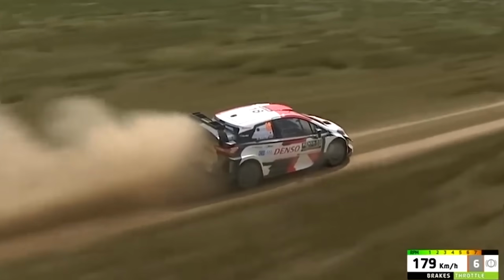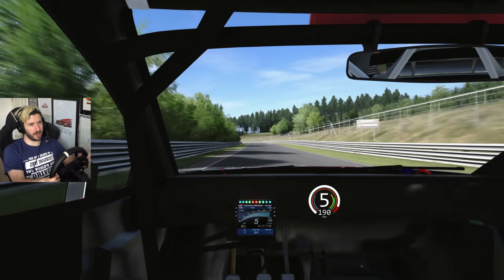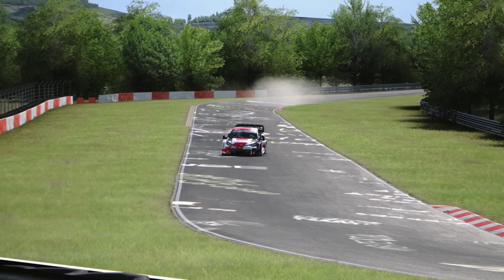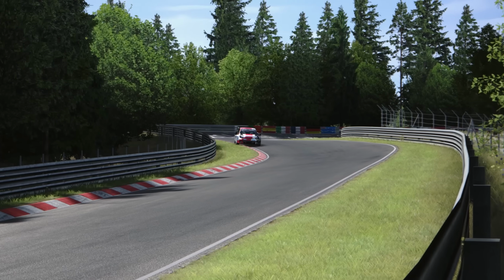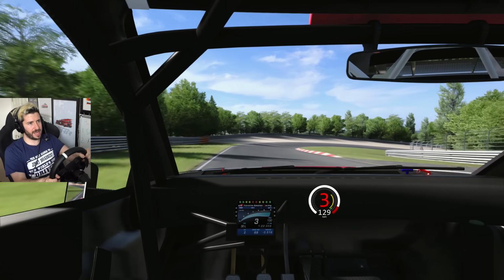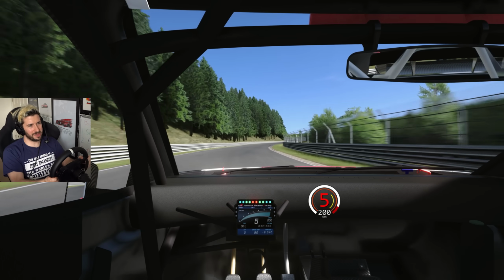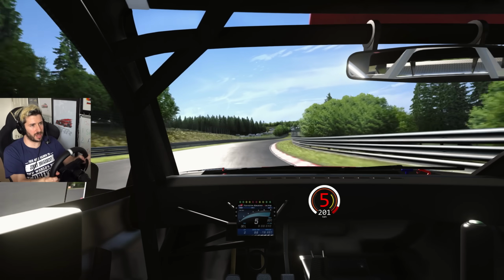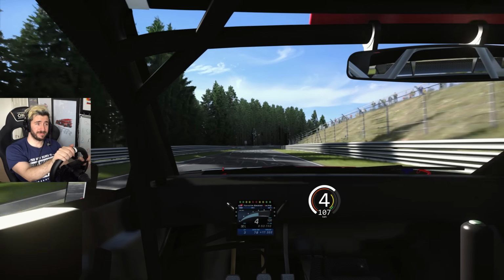HOW FAST CAN A MODERN RALLY CAR LAP THE NURBURGRING?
Unit 3
Burnt Barns Farm
Ninfield
TN339LZ